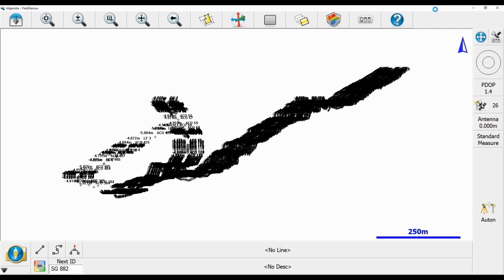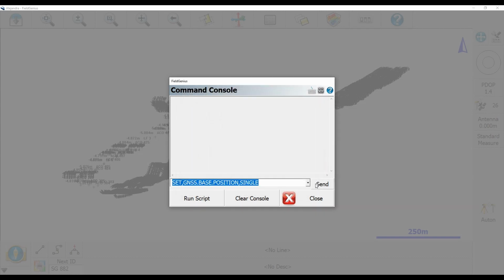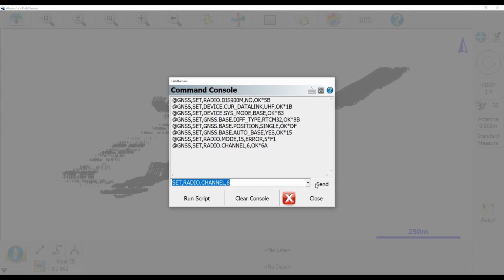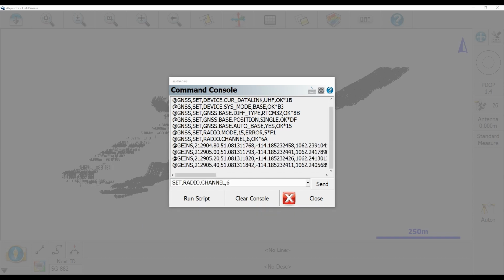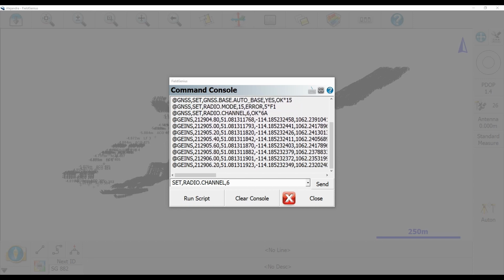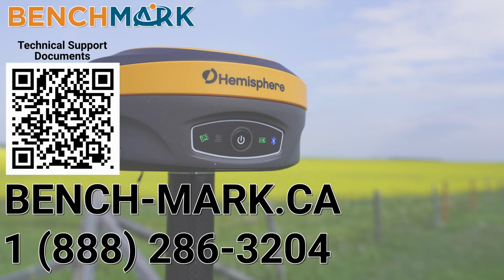MicroSurvey FieldGenius How To: Uploading a Script File | Bench Mark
In today's video, Nolan from Bench-Mark shows you how to upload a script file to the Hemisphere S631 or Hemsiphere S321/S321.